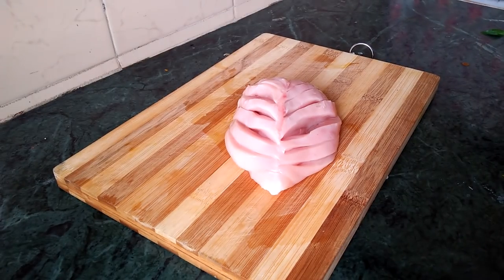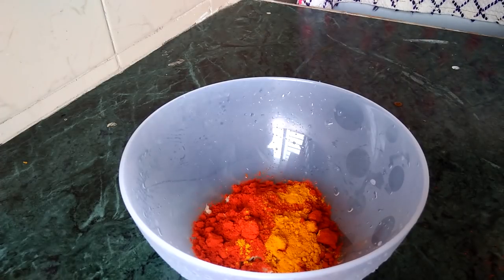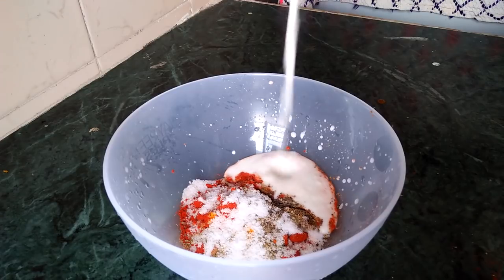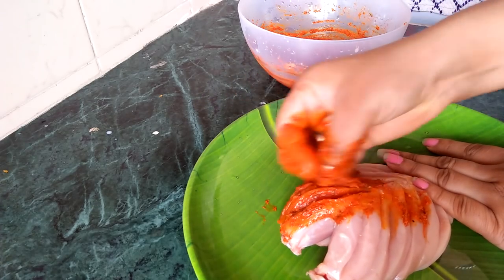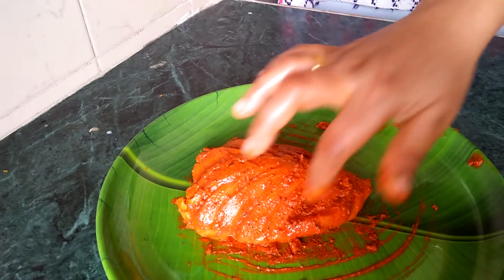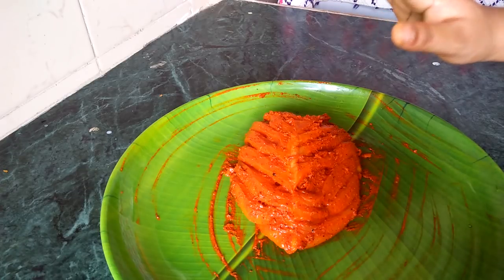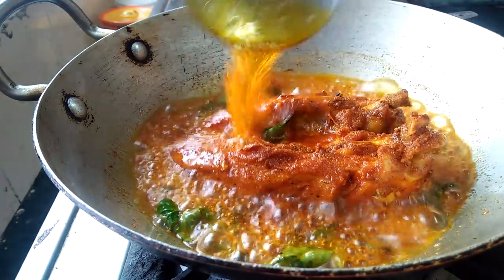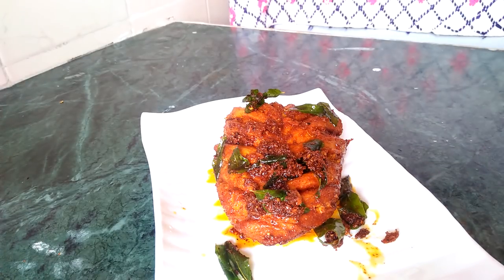ഇതുപോലൊരു chicken fry ഇതുവരെ നിങ്ങൾ കഴിച്ചിട്ടുണ്ടാകില്ല ഉറപ്പ്